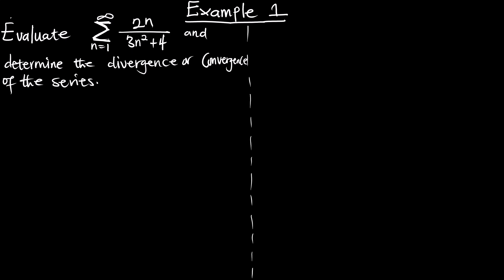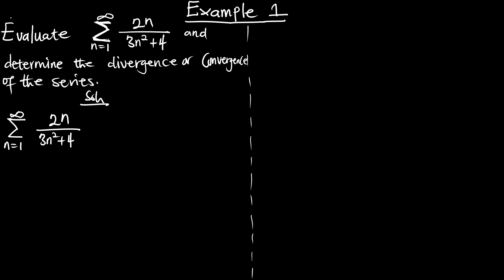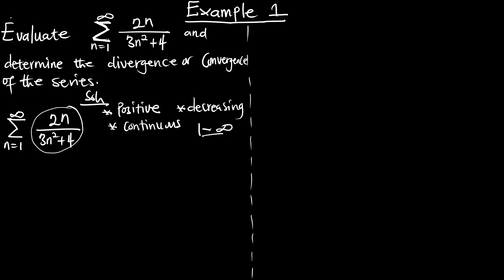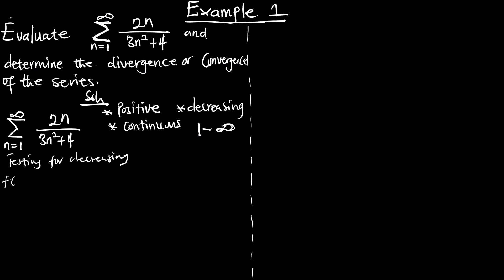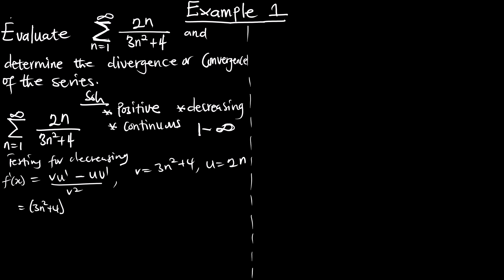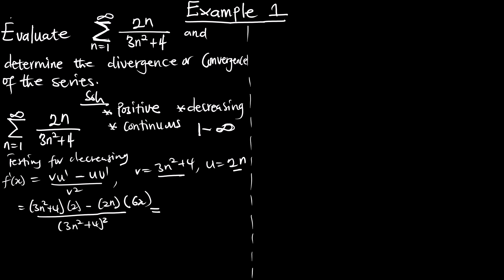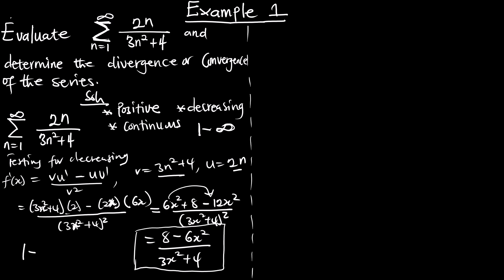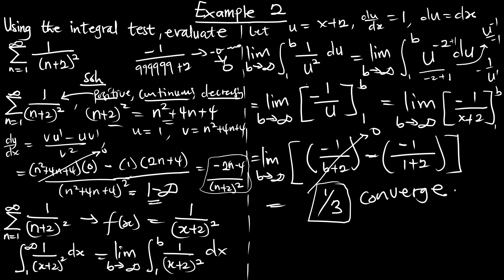EP 12 Problems Solved Using the Integral Test for Convergence or Divergence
Problems Solved Using the Integral Test for Convergence or Divergence